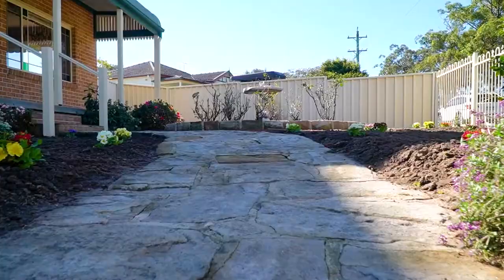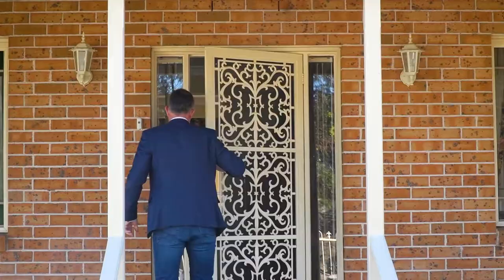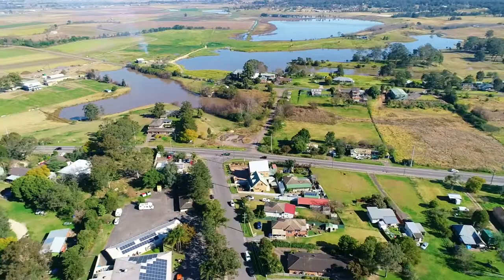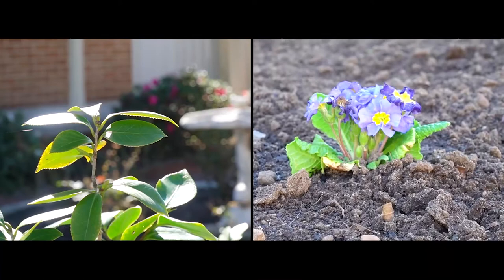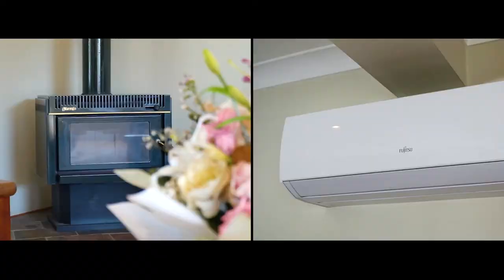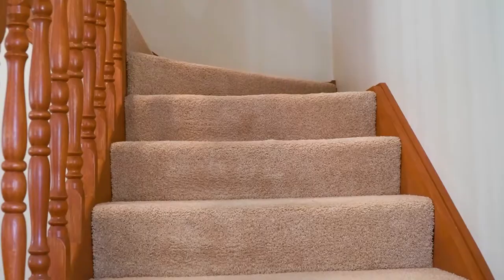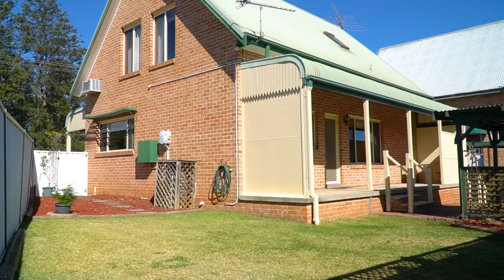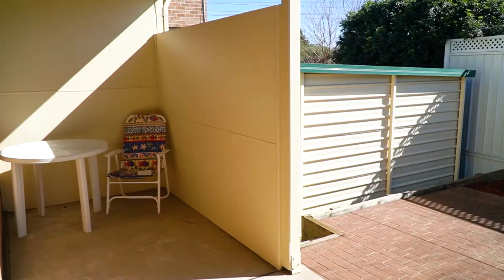3 Rose Street, Wilberforce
Are you looking for something unique… a one of a kind maybe?
Are you downsizing and want an easy to maintain home in a rural environment?

Nestled on a quiet side street just a short stroll to everything on a 389 square meter block sits this charming 3 bedroom home with not a blade of grass out of place.

Only built in the late nineties this home has been so well maintained over the years that there is nothing for you to do. The 3 bedrooms upstairs bedrooms have high pitched cathedral ceilings with dormer windows and built in robes and there is ensuite access to the master bedroom.

The living areas are pristine with a lovely open plan feel and you will be cosy all year round  with your slow combustion fire and air conditioning.  The sundrenched kitchen is generous with a lovely island bench and its as pristine as the day it was built.

Everything  is easy to maintain, even the gardens and lawns. There is a neat BBQ area for entertaining friends and a large garden shed for tools, mowers and storage and don't forget the double lock up carport ideal for tradesmen or storing a  boat.

The amazing benefit of living in Wilberforce is that here you have the best of both worlds. You feel like you are living in a rural environment but you have the convenience of residential living and these owners have maintained this home perfectly its whole life.